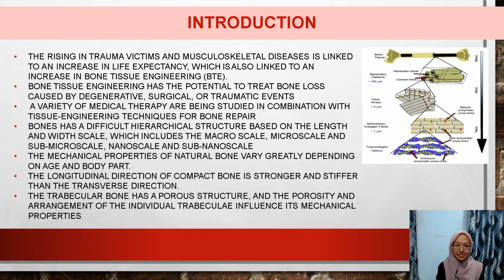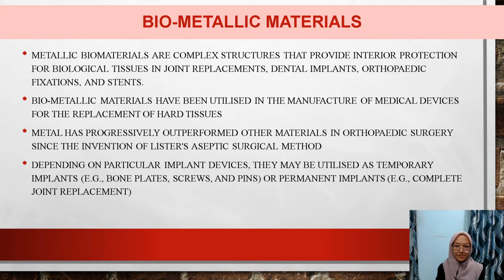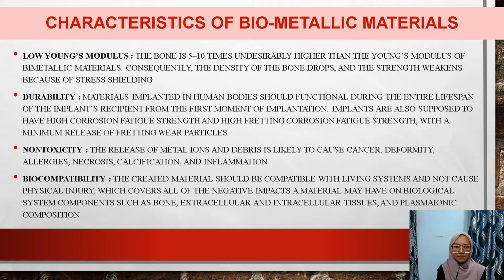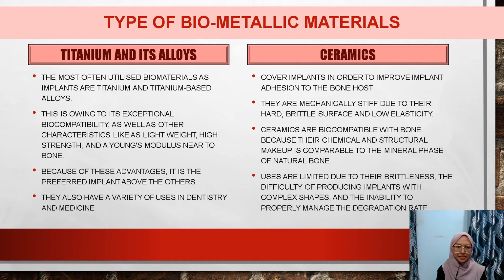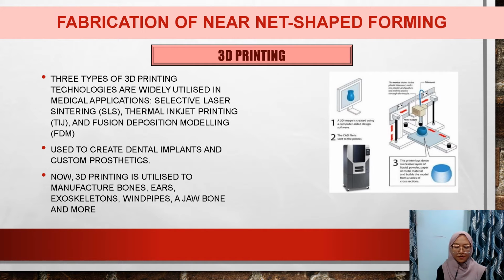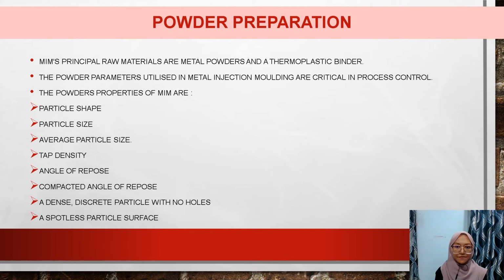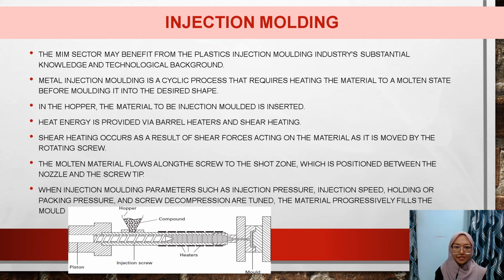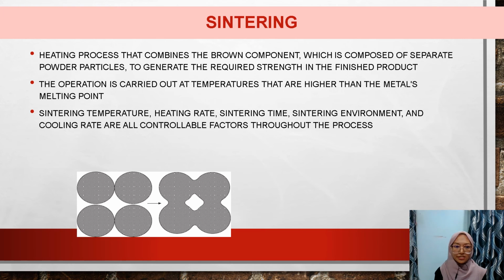FINAL YEAR PROJECT 2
NEAR NET-SHAPED FORMING OF BIO-METALLIC MATERIALS